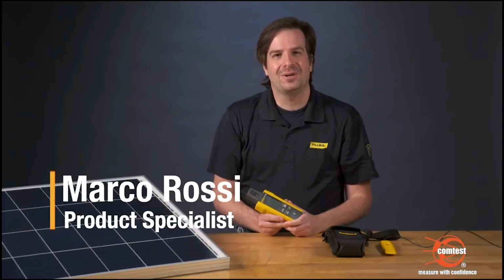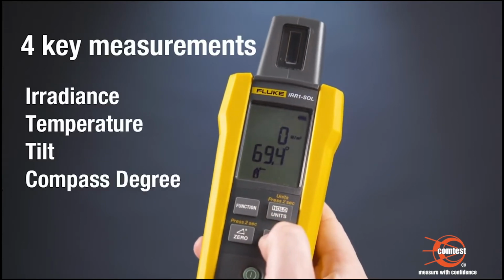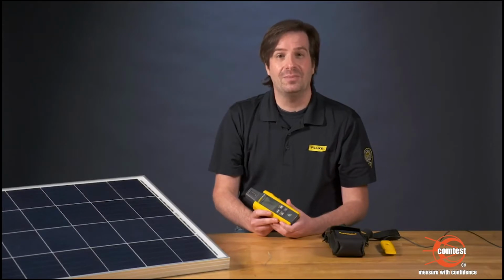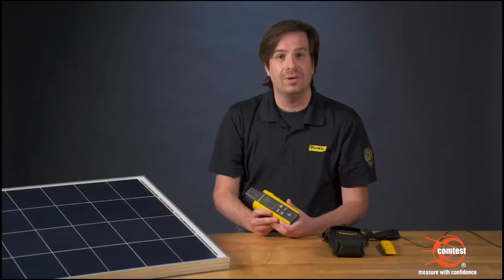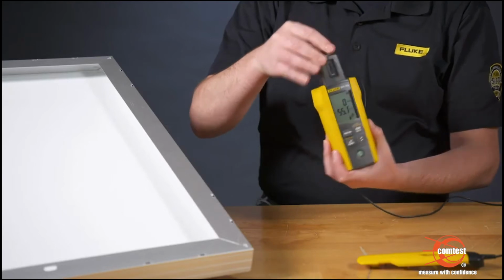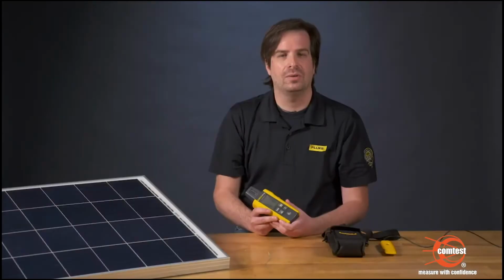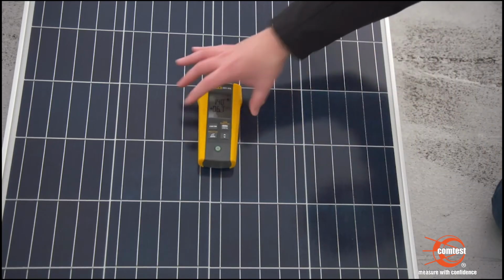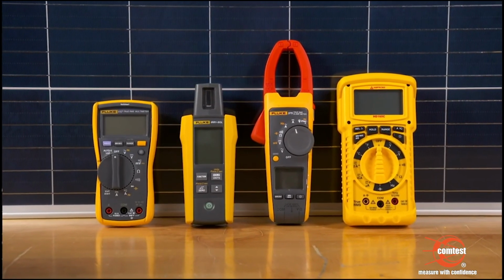Photovoltaic System Measurements with the Fluke Solar Irradiance Meter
The IRR1 irradiance meter is the perfect tool to conduct comprehensive tests and measurements on photovoltaic systems. It provides four key measurements all in one tool: irradiance, temperature, tilt, and compass degree.

Irradiation is a critical metric to consider when conducting a survey or inspection of a solar installation.

1.  IRRADIANCE: The Fluke IRR1 irradiance meter instantaneously measures solar irradiance up to 1400 watts per square meter. In addition to irradiance, solar professionals need to measure the temperature of the surfaces of a photovoltaic panel.

+ TEMPERATURE: The Fluke irradiance meter comes with an integrated temperature sensor that allows users to measure the top of a solar panel, simply by placing the unit on the surface. To measure the temperature of the back of the panel, the Fluke Irradiance Meter comes with an attachable, external probe.

+ TILT: Tilt angle of a solar panel is important to maximize efficiency. Identify the ideal inclination of a panel by enabling the tilt function. For scenarios where the rooftop is not level, use the Zero function to calculate the real tilt.

+ COMPASS DEGREE: The location and direction of a panel determines the amount of irradiation absorbed. Get the direction of the panel in degrees by using the compass function on the IRR1 irradiance meter.